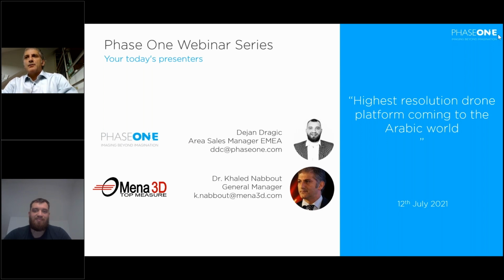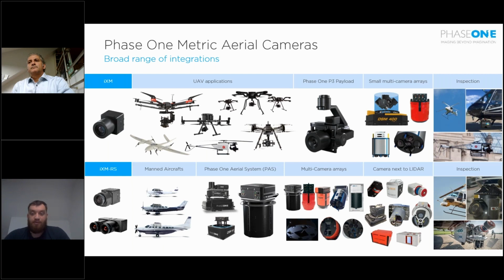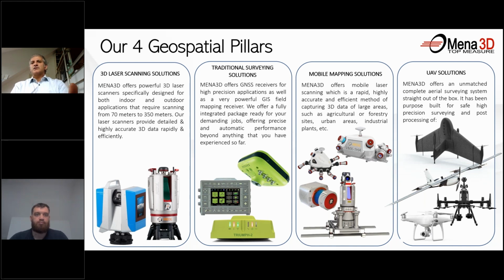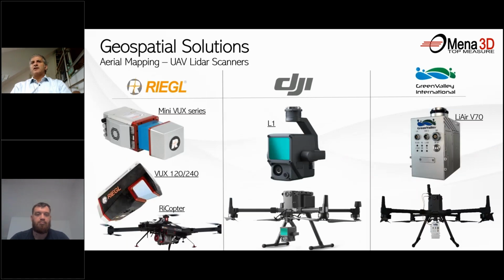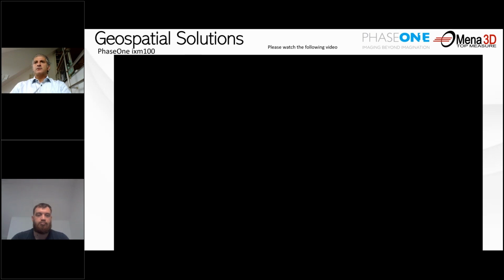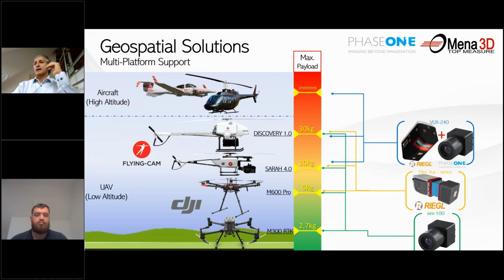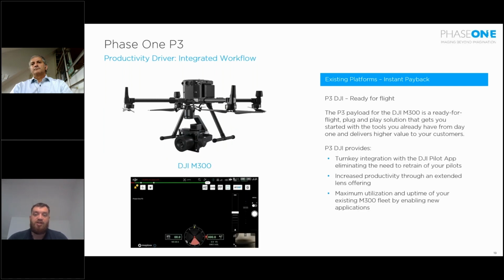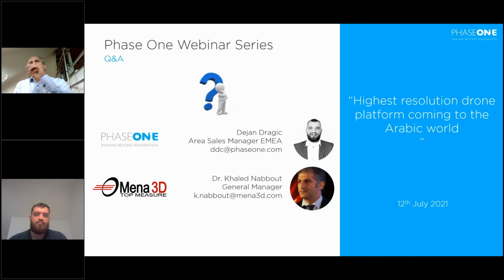Webinar - Highest resolution drone platform coming to the Arabic world | Phase One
Sign up to our newsletter - phaseone.ws/geo-newsletter-signup